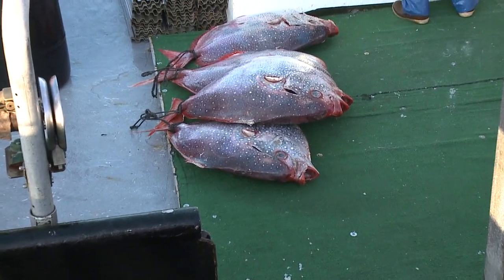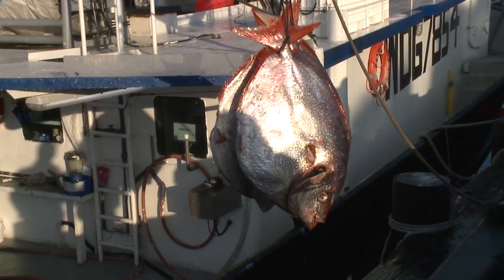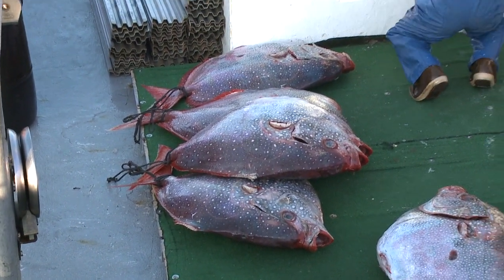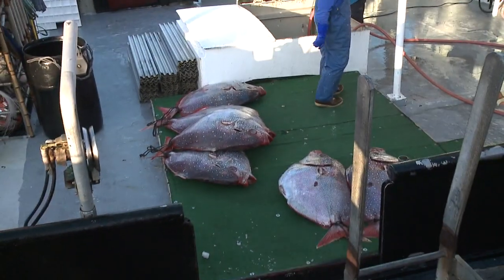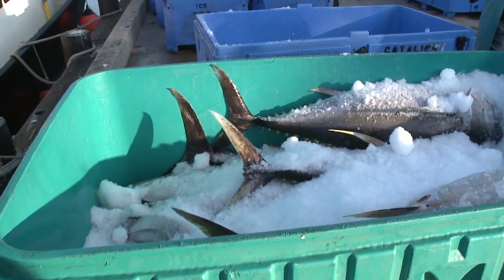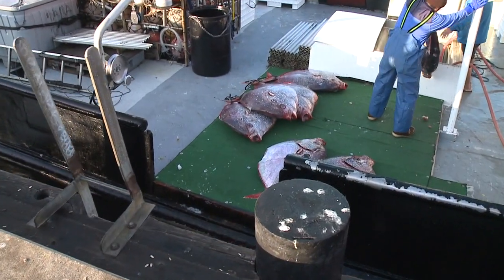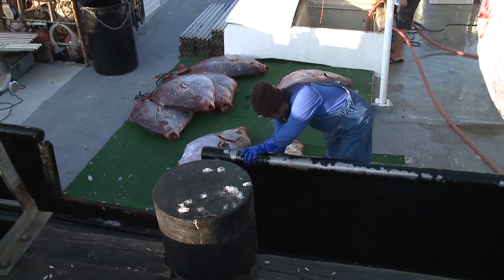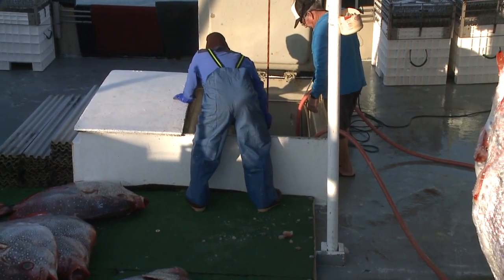What's The Catch - from the docks pt 1 - Fox 5 San Diego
Fox 5 San Diego's Chris Murphy joins us again, this time down at the docks during an offload of one of our local tuna boats, the Gutsy Lady.